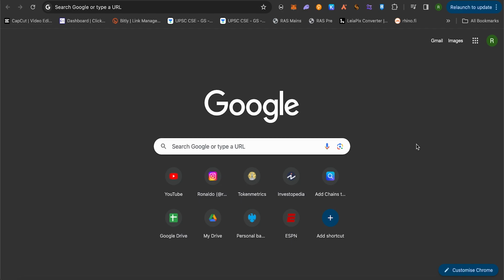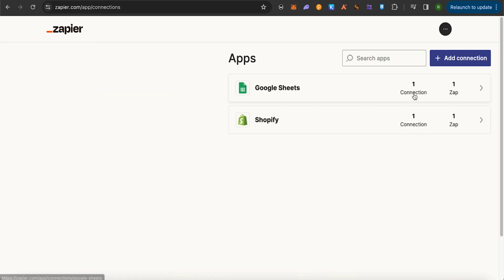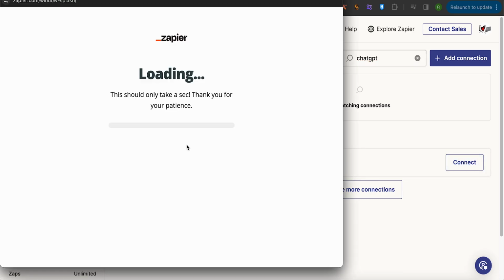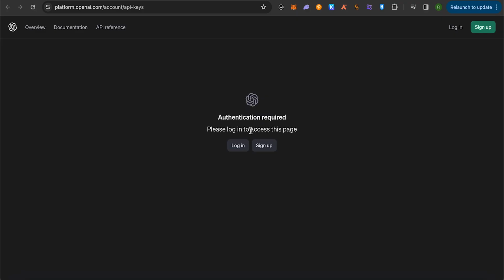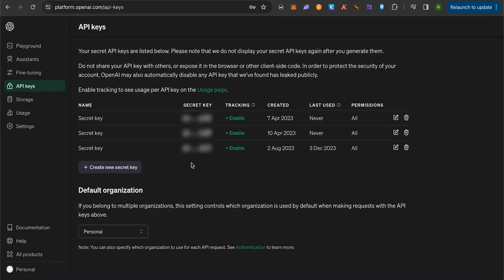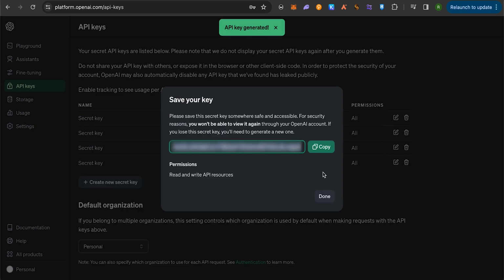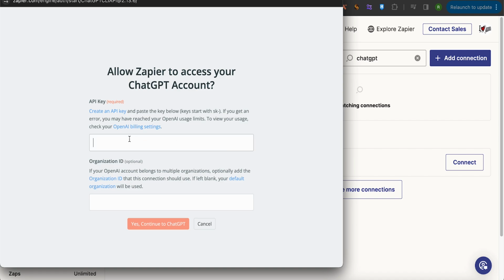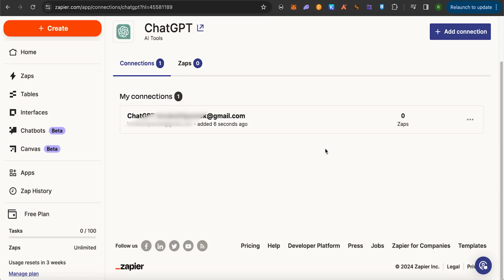How To Connect Zapier To ChatGPT (2025) FAST & EASY